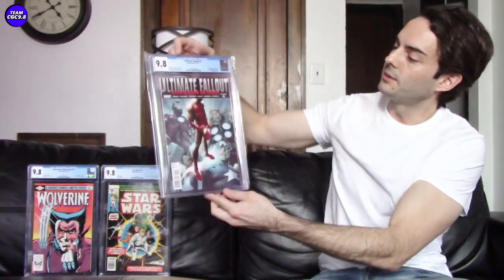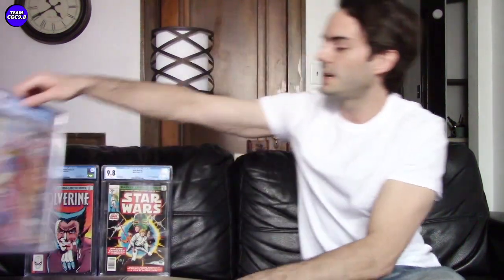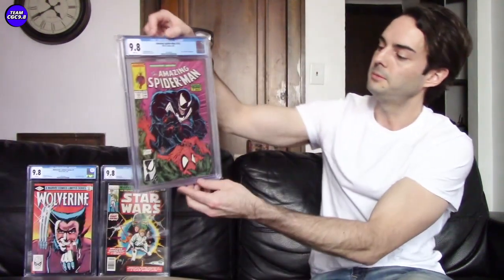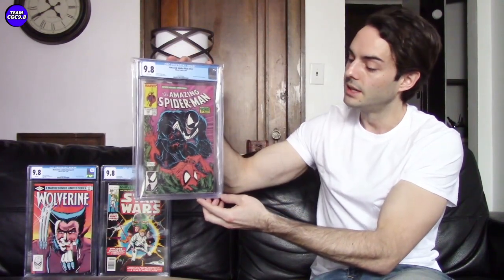This Week's Top CGC 9.8 Sales [NYX #3, Batman #357 & More]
Today on Team CGC 9.8 I discuss the most notable CGC 9.8 comic book completed listings from the past week off of eBay. Staying in the know of current market prices is one of the best things you can do to become a better CGC 9.8 comic book investor and avoid overpaying. Here is this weeks completed sales list:

Ultimate Fallout 4 (1st Miles Morales Spider-Man) - $345.05
New Mutants 98 (1st Deadpool) - $610
Uncanny X-Men 221 (1st Mr Sinister) - $187.50
Amazing Spider-Man 238 (1st Hobgoblin, old case) - $1081
Batman 357 (1st Jason Todd and Kill Croc) - $416
Amazing Spider-Man 316 (newsstand edition) - $542.58
Star Wars 1 - $787.77
Amazing Spider-Man 252 (Tied 1st black costume, AF15 cover homage. newsstand edition) - $385
Star Wars 42 (1st Boba Fett, Yoda. newsstand edition) - $478
NYX 3 (1st X-23 Laura Kinney) - $770, $696, $660
Batman Vengeance of Bane (1st Bane. Signature Series: Graham Nolan) - $340
Young Avengers 1 - $177.50
Avengers 684 (1st Immortal Hulk) - $89.99
Wolverine Limited Series 1 - $275, CBCS 9.8 $236
Spawn 1 Black & White (Signature Series: Mcfarlane) - $1345
Star Wars 107 (last issue) - $255.01
Amazing Spider-Man 361 (1st full Carnage) $317.69
Spider-Man 2099 1 - $64
Iron Man 282 (1st full War Machine) - $152.50